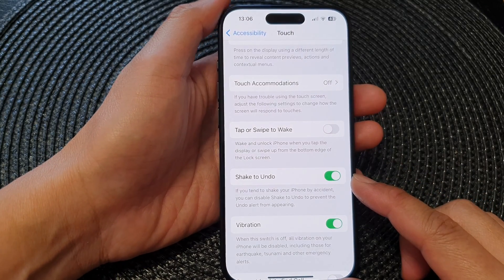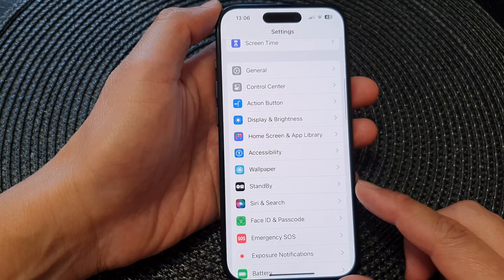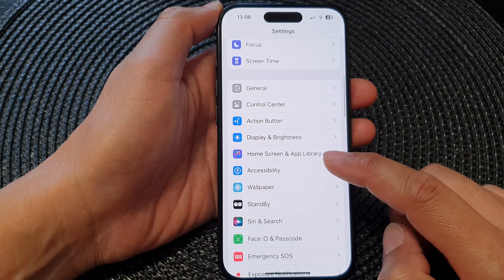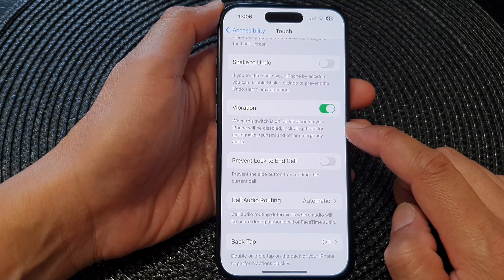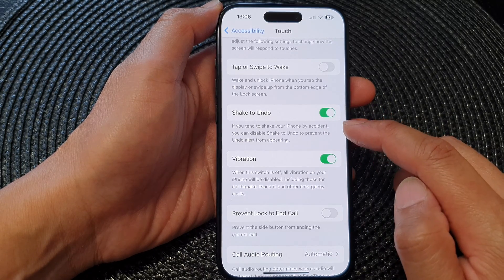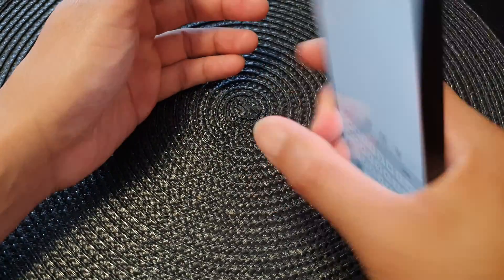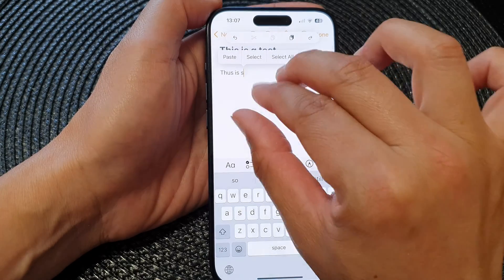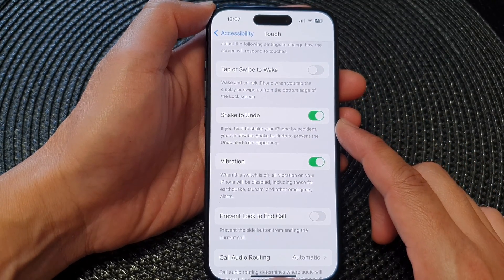iPhone 15/15 Pro Max: How to Turn On/Off Shake to Undo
Welcome to another episode of iPhone Mastery! In today's video, we're diving into a handy feature on the iPhone 15 series with iOS 17 – "Shake to Undo." Whether you're a seasoned iPhone user or just getting started, learning how to turn on/off Shake to Undo can save you from accidental actions. Join us as we guide you through the steps on iPhone 15, iPhone 15 Pro, iPhone 15 Pro Max, and iPhone 15 Plus.